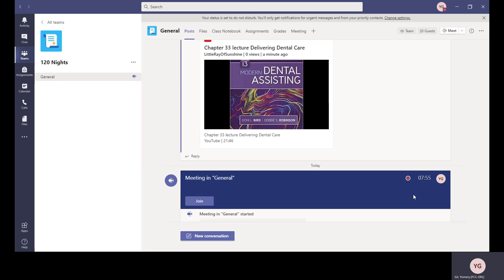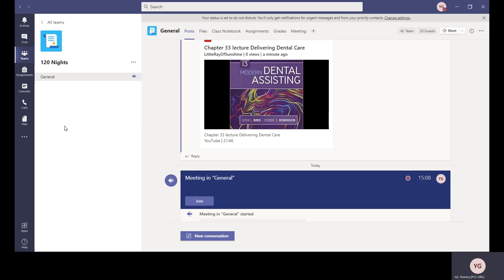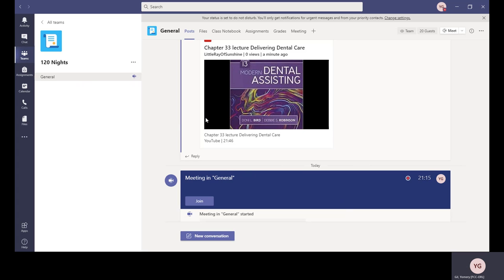Chapter 35 lecture Dental Handpieces and Accessories